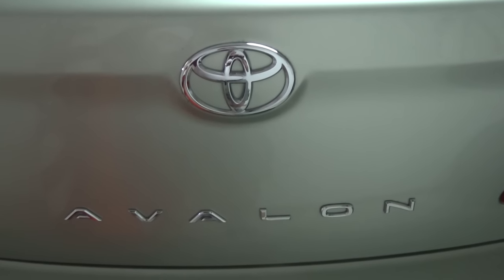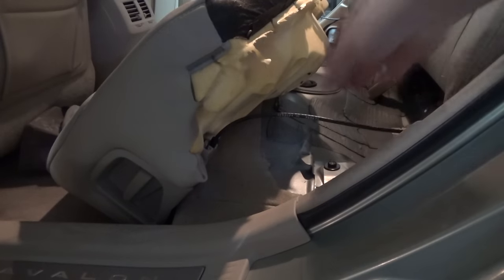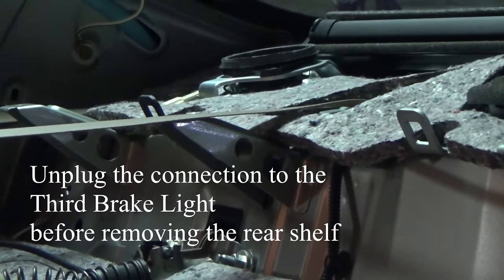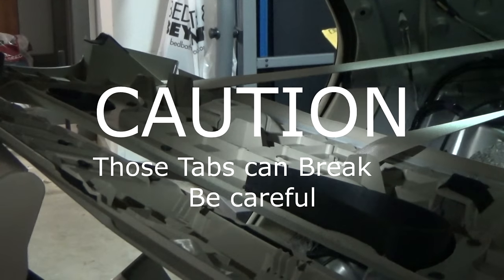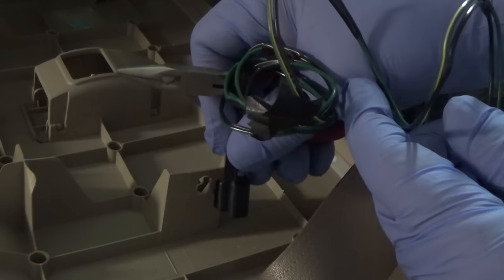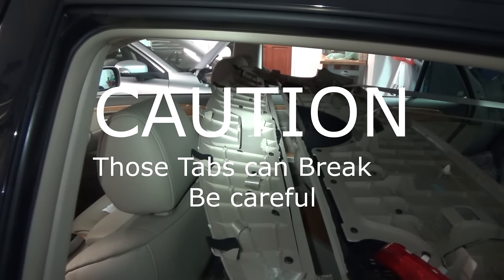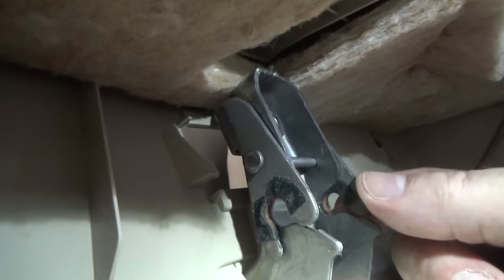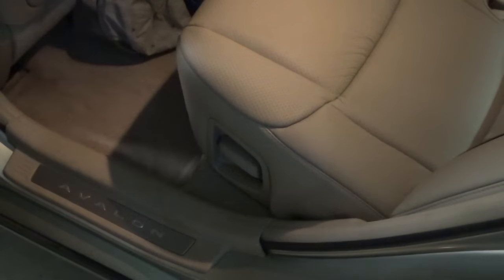Toyota Avalon Third Brake Light Replacement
Replacement of the Third Brake Light on a 2007 Toyota Avalon